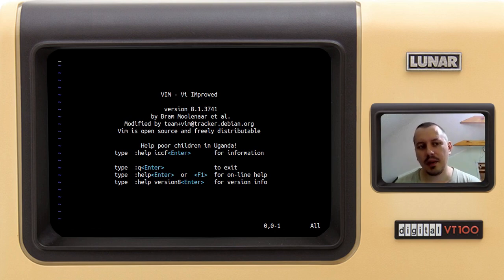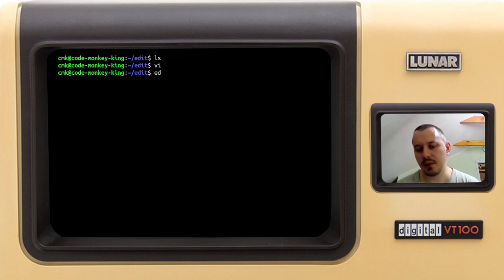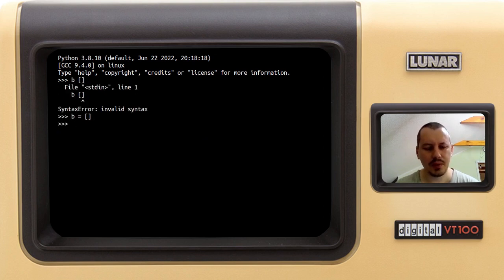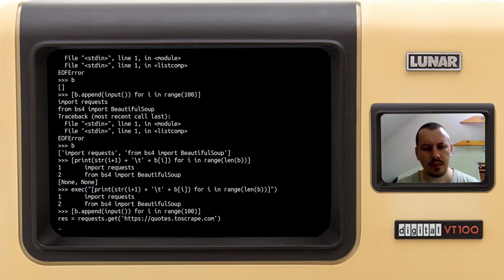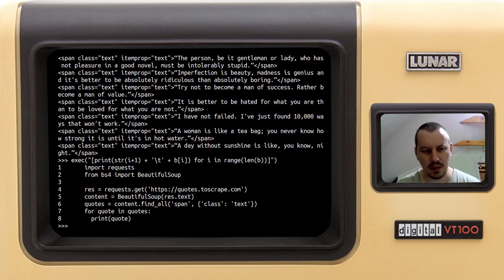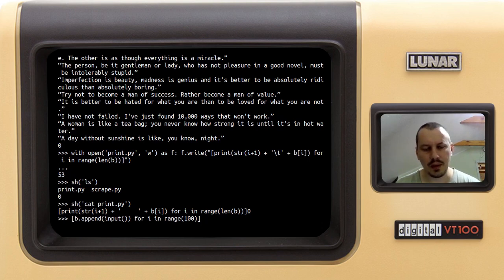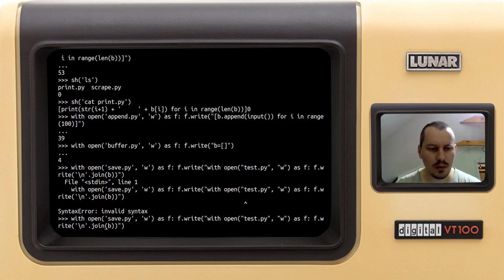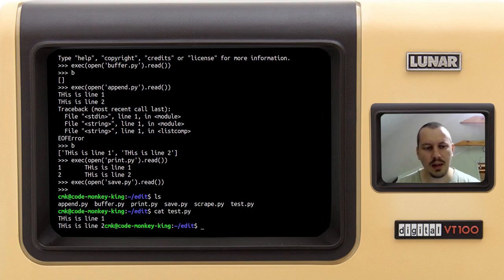Why Text Editors Violate Unix Philosophy And How To Prevent It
00:00 A quick overview of the Unix Philosophy
02:35 Unix Philosophy in real life
03:05 Core principles behind the Unix Philosophy
05:20 What is captive user interface?
07:23 Which Unix Philosophy principles do text editors violate?
12:35 Line oriented text editing
14:15 An alternative way of editing the text using Interactive Python Shell
38:16 Comfort vs Philosophy